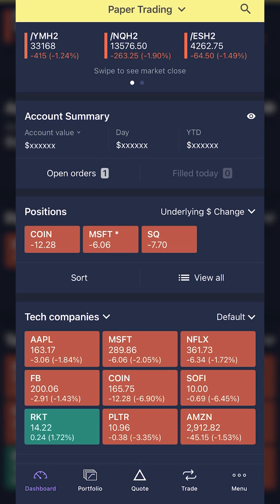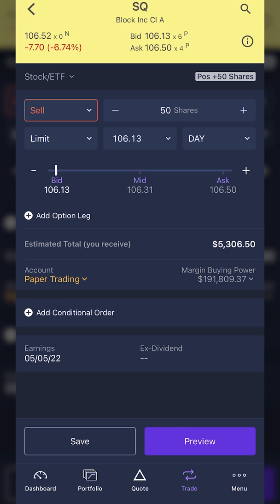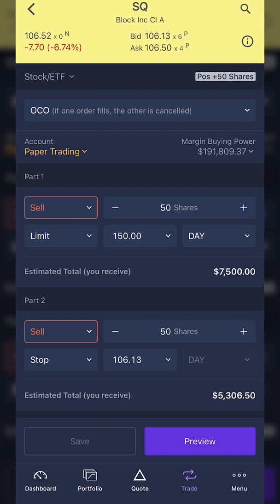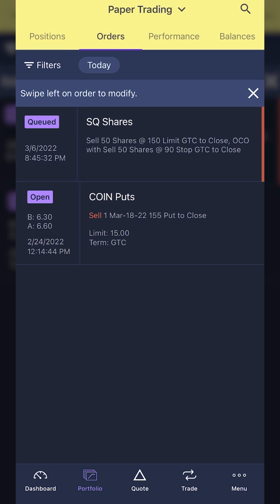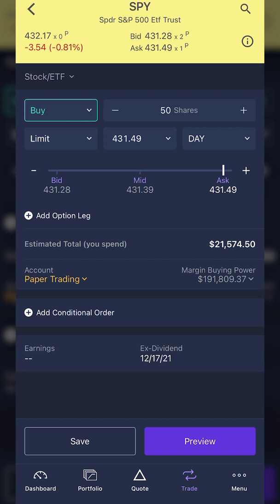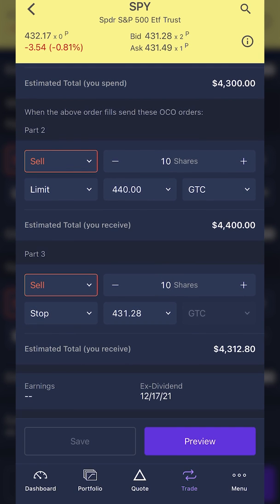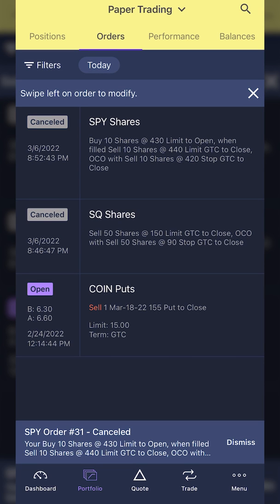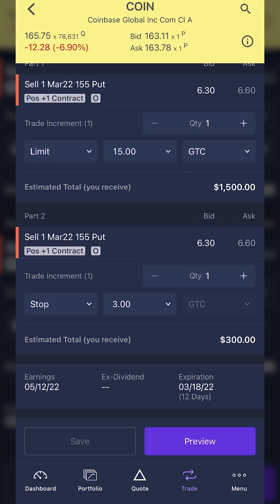How to Create OCO Bracket Order on Power Etrade Mobile App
In today’s video we’ll be learning how to place OCO bracket order on the etrade mobile app. You may also know this is a take profit and stop loss order or a one cancel other order.

Timestamps
0:00 Intro
0:40 OCO Current Positions
4:15 Cancel Working Orders
5:37 OCO New Position
9:34 OCO Option Contract

It’s basically a way to have both an order to close out at a certain profit target while also trying to protect you against excessive losses, all at the same time.

In this video we’ll go over how you do this on a position you already hold in the account as well as doing it as apart of the opening trade on something you haven’t bought yet. I’ll also touch on how you would place it on an options contract as well, but its basically the same process.